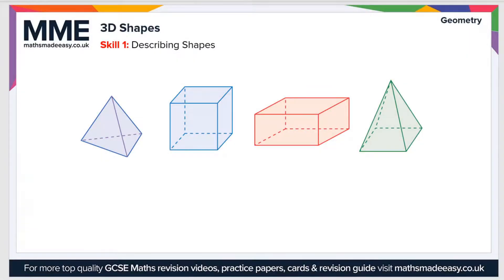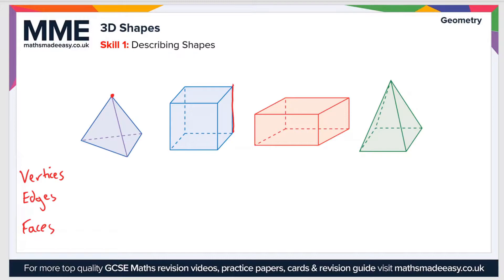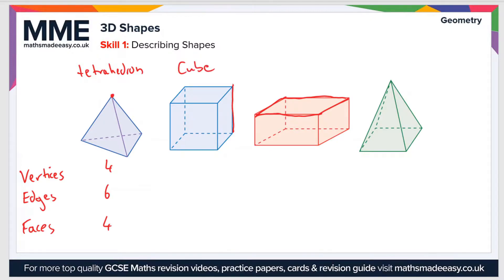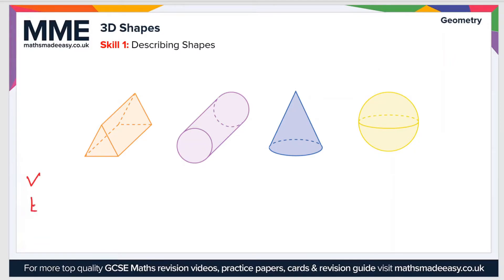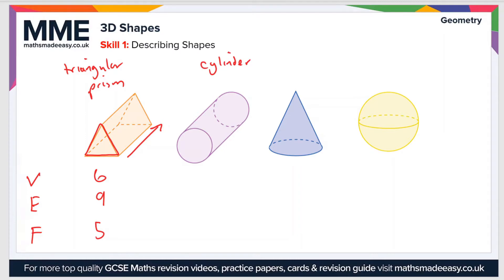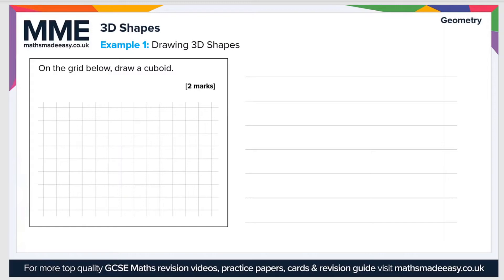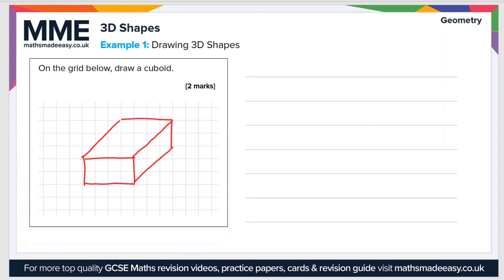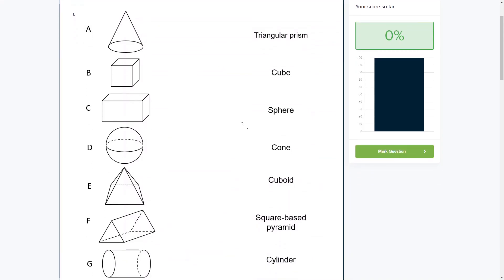Geometry - 3D Shapes, Faces, Edges and Vertices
This is the Maths Made Easy video on Geometry - 3D Shapes, Faces, Edges and Vertices

To see our Geometry - 3D Shapes, Faces, Edges and Vertices online exam click the following

TIMESTAMPS
0:00 Intro
0:05 Skill 1: Describing Shapes
3:25 Example 1: Drawing 3D Shapes
4:23 Outro